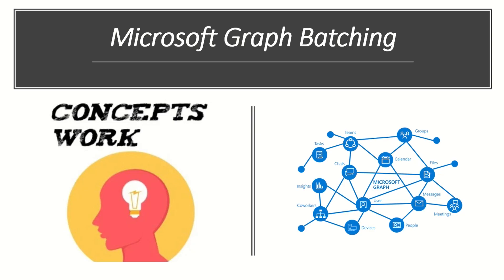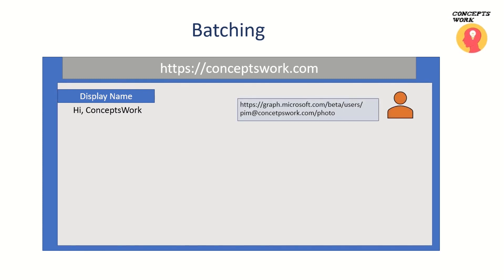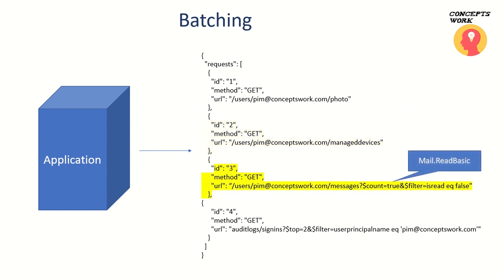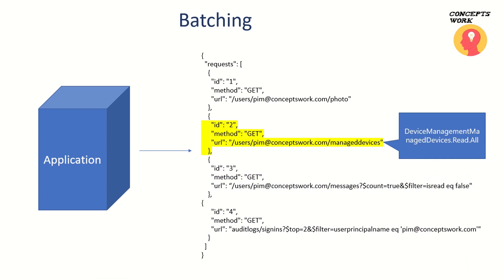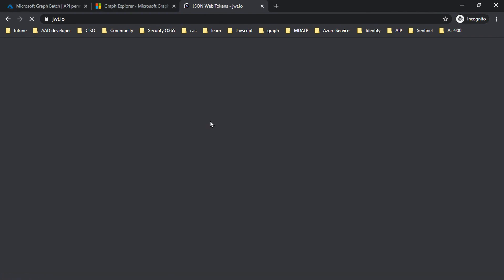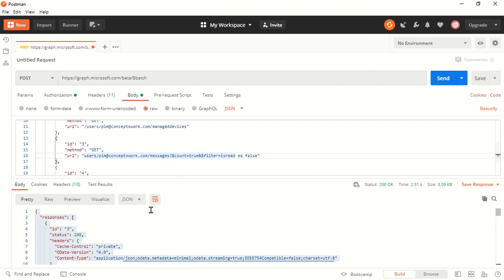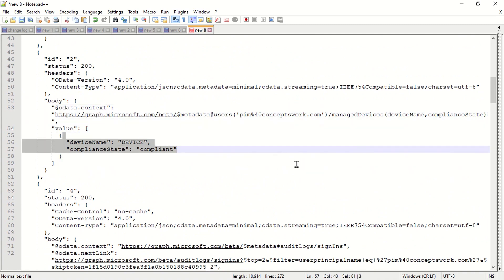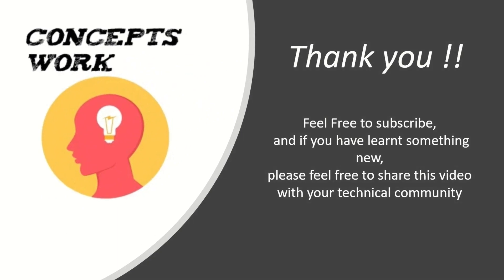Microsoft Graph | How to perform batching in Microsoft Graph? | Detailed Tutorial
Regards,
ConceptsWork